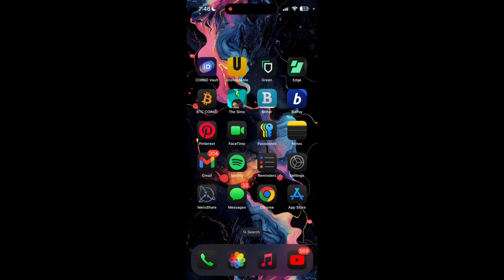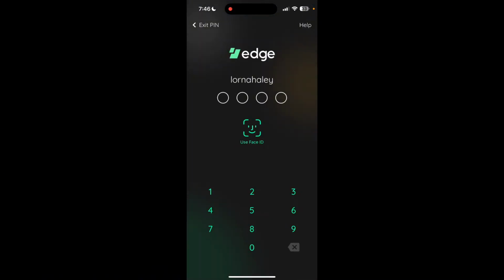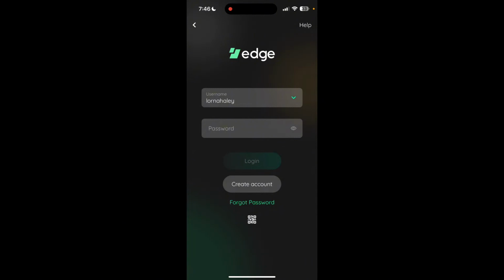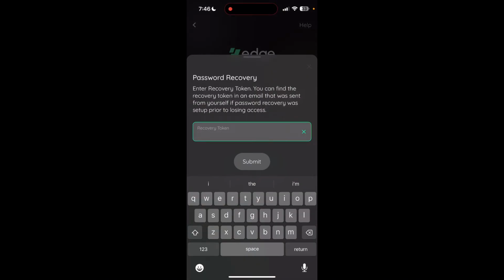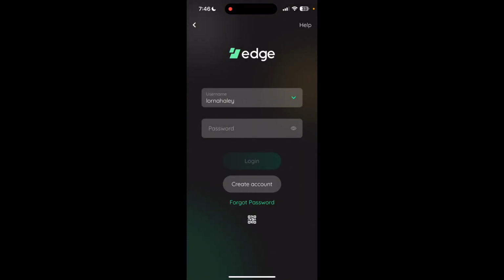How to Recover Edge wallet without Recovery Phrase 2024?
Lost access to your Edge wallet and don’t have your recovery phrase? Don’t worry! In this video, I’ll walk you through the steps you can take to recover your Edge wallet without the need for a recovery phrase. 🛠️🔐